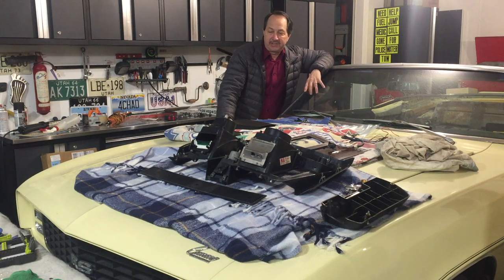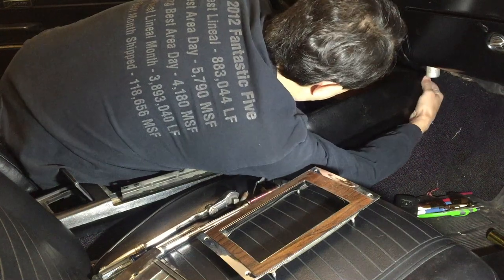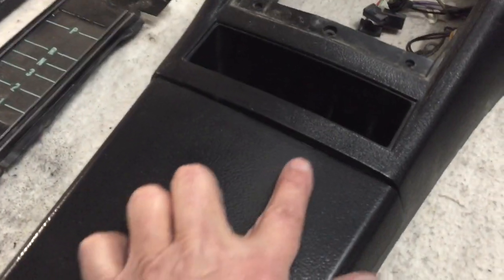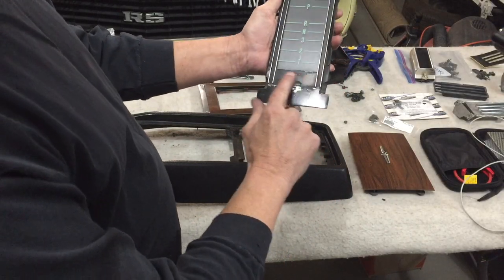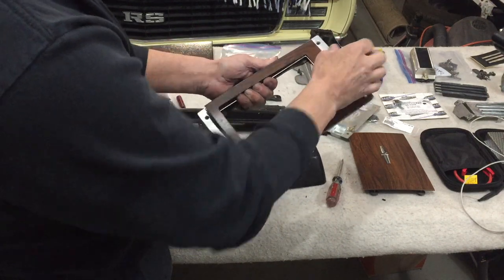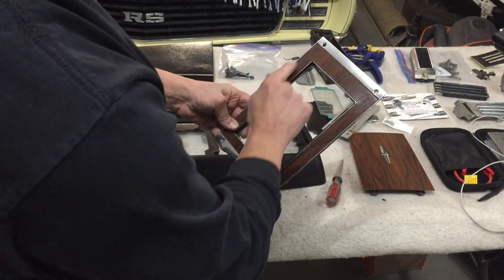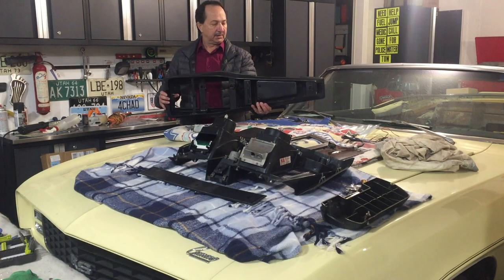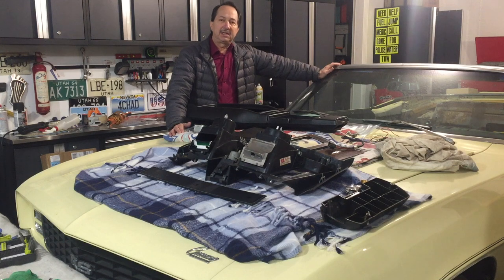1969 Camaro RS Convertible Console Repair & Restore. Clean, polish and paint.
In this episode of the Camaro build I will rework the console. The console door is damaged and there is paint a trim problems.